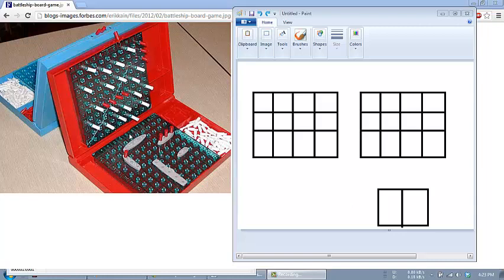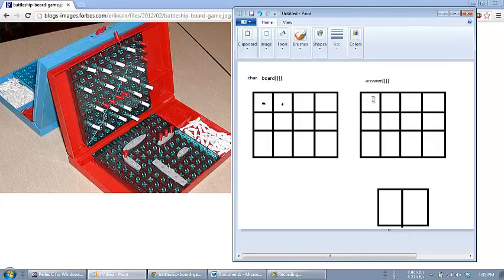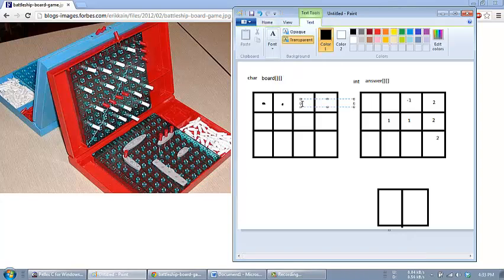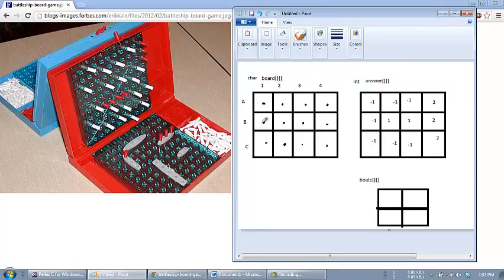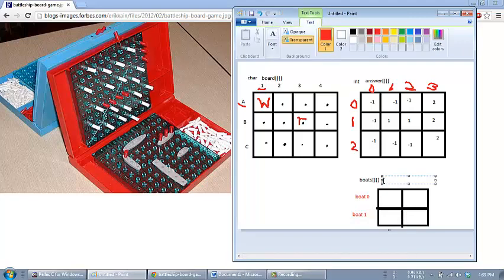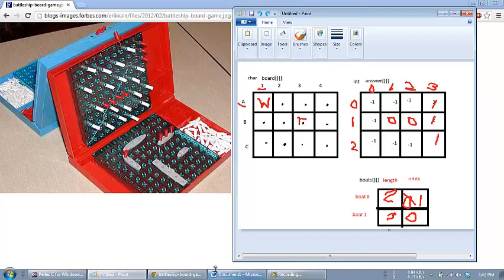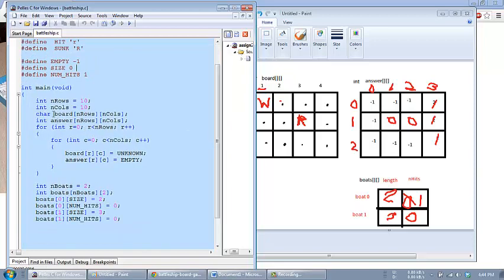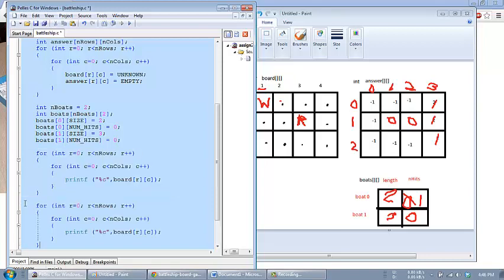SYSC2006 Assignment 2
Battleship - An exercise in 2D arrays in the C language